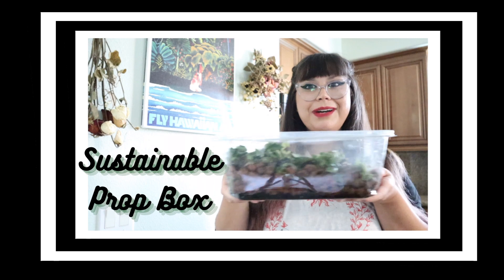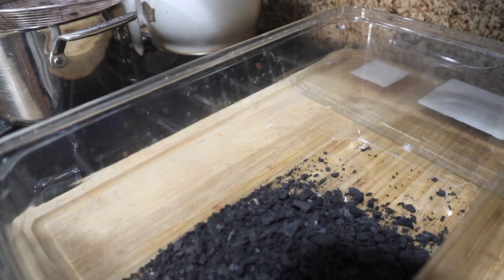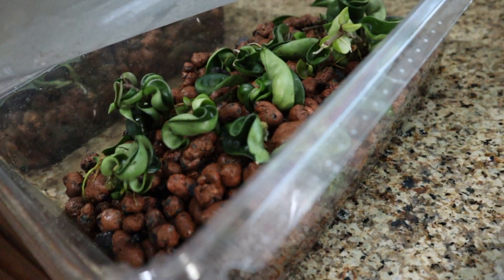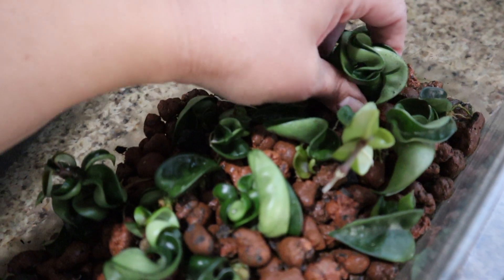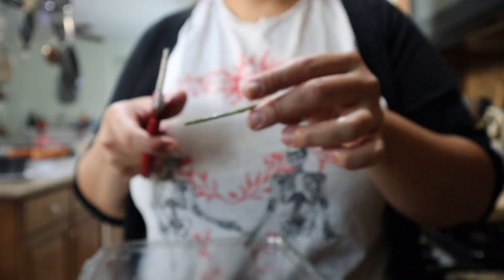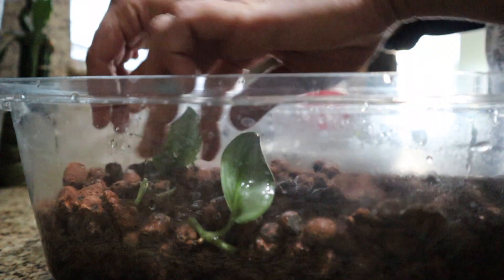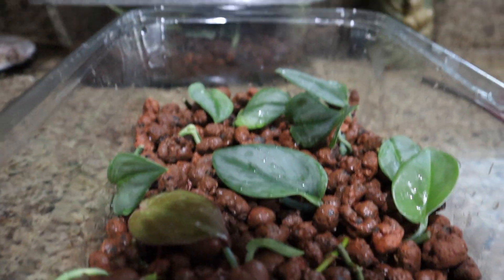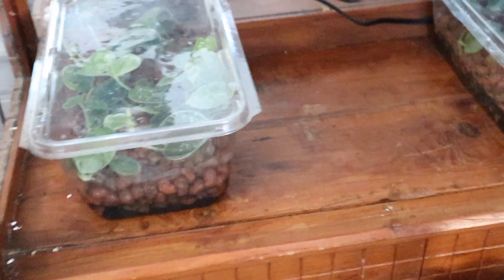RECYCLE OLD PLASTIC CONTAINERS FOR PROP BOXES + Keep High Humidity In An Antique Greenhouse Cabinet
Sharing useful ways to repurpose old plastic containers in my gardening practices 🙃

This is a salad container I washed out, disinfected with rubbing alcohol and then filled with media that can be repurposed.  Because propagation boxes are self contained ecosystems (aka terrariums), it was important for me to use charcoal as the bottom substrate.  This will help filter out the environment & minimize the threat of mold/mildew while providing ideal conditions for plants to root.  No air flow nor water circulation could be a disaster if not properly addressed so the charcoal is helping to address the stagnant conditions.

The second substrate layer is leca.  We have this media readily available since we use it frequently in our aquaponic system but rocks or small pebbles would even work!  Because this is a contained ecosystem, just be sure to disinfect any media you use to prevent any contamination of unwanted diseases or pests.

I have experimented with both wet stick propagations and cuttings with an intact leaf and had great success!

I store these prop boxes in our upcycled greenhouse cabinet.  Because the cabinet is made out of wood, I've shared that it is important to have higher humidity environments contained in plastic containers.   Watch this video if you're interested in why it's important:

And of course, if you are interested in upcycling your own wood cabinet, check out this video: